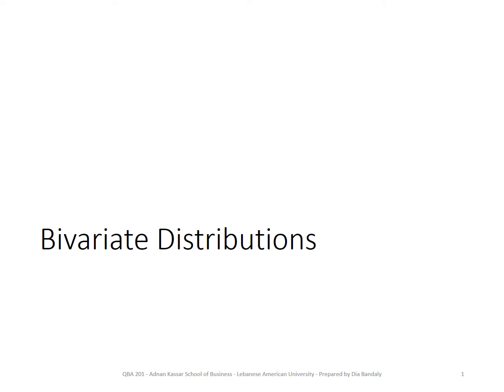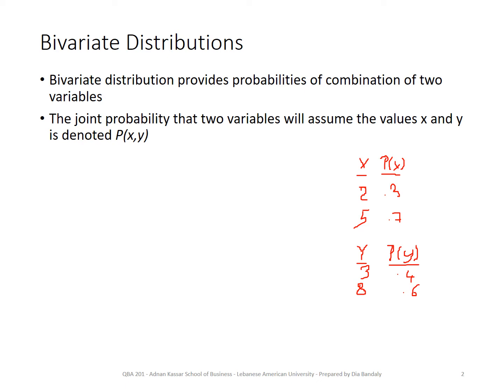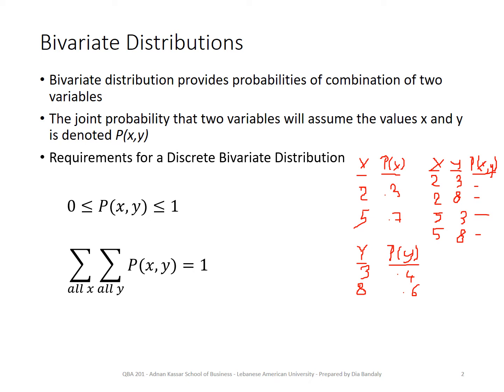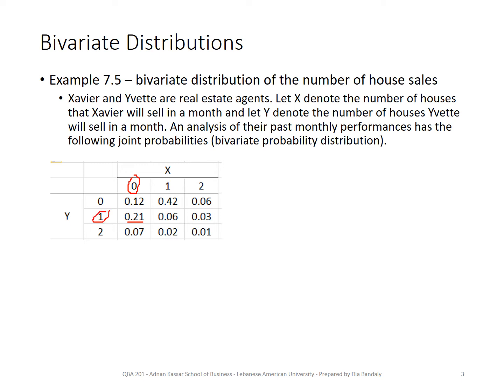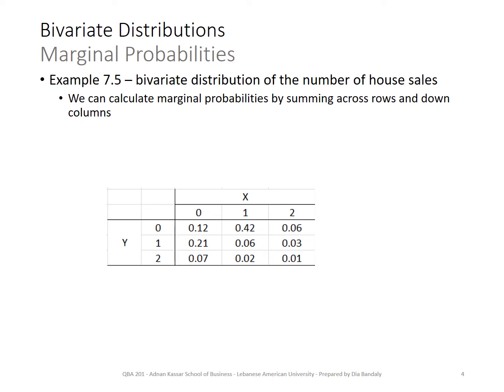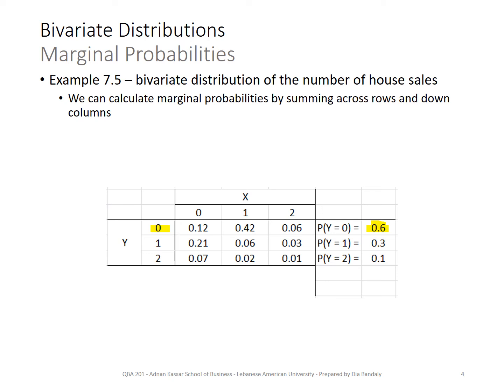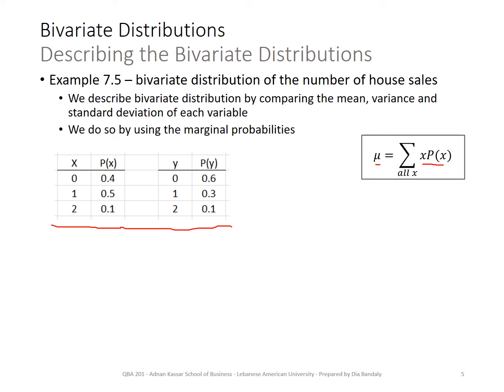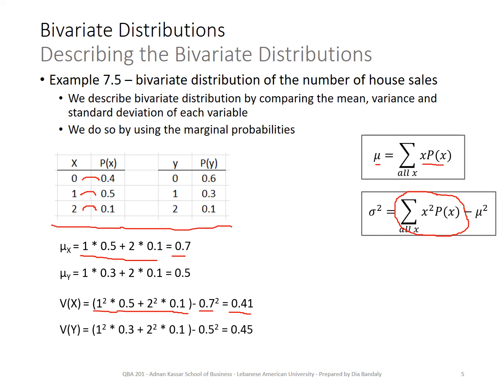Topic 6: Random Variables & Discrete Probability Distributions - Part 6